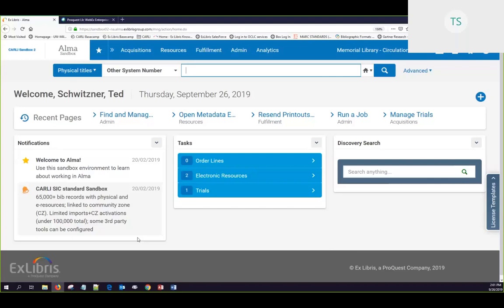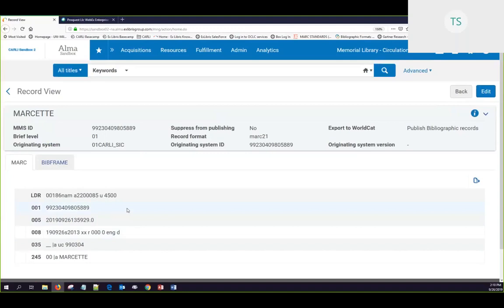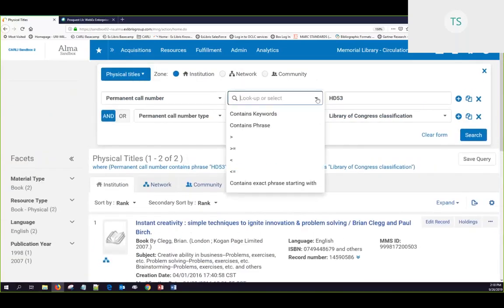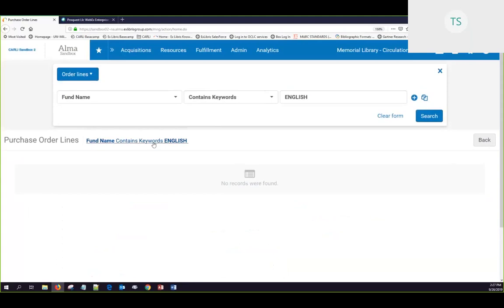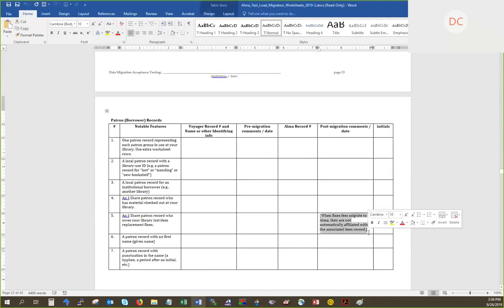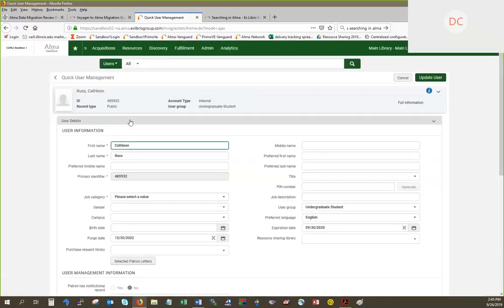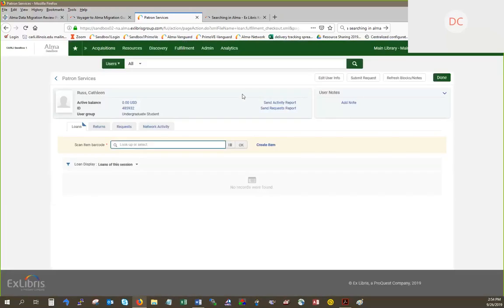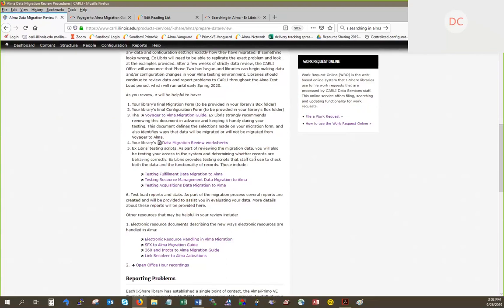CARLI Alma & Primo VE Migration Open Office Hours- September 26, 2019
This webinar continues the theme of test load data review. We will demonstrate several Alma search options that will help you locate your Voyager record examples. The first half of the webinar is looking for Bib, Mfhd, Item, and Acquisitions data. The second half focuses on patrons, charge transactions, and reserves data.